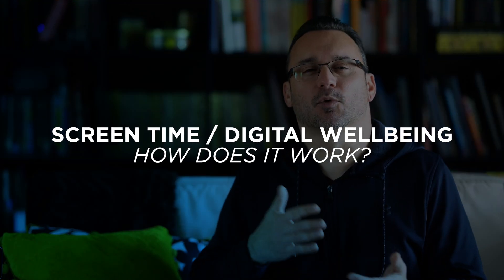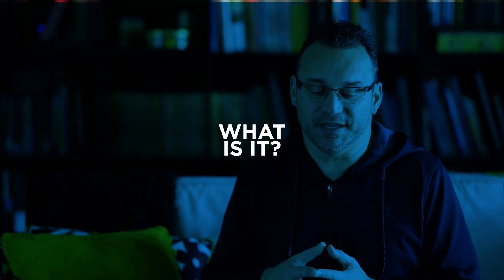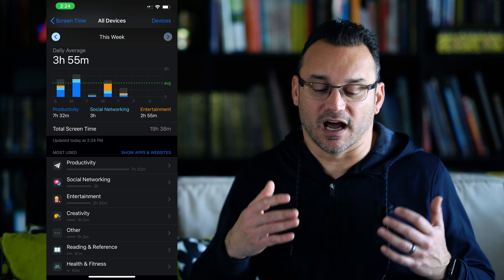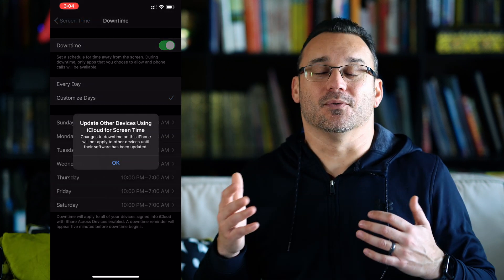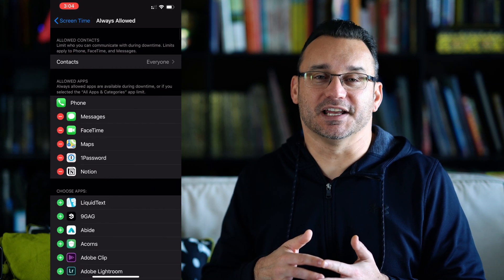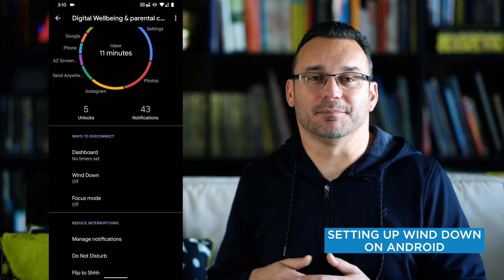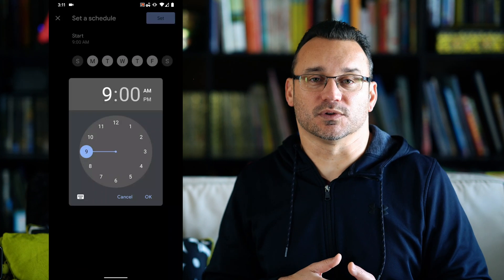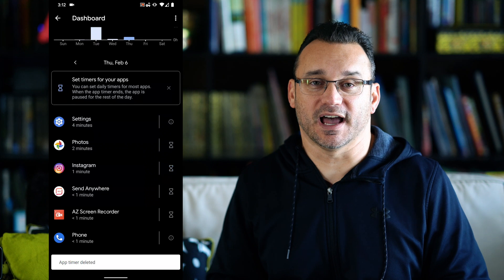How Does Screen Time & Digital Wellbeing Work?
What is Screen Time for iPhone & Digital Wellbeing for Android and how do you use it to limit smartphone usage? How does it work and is it useful?